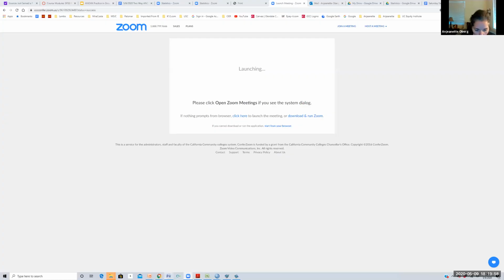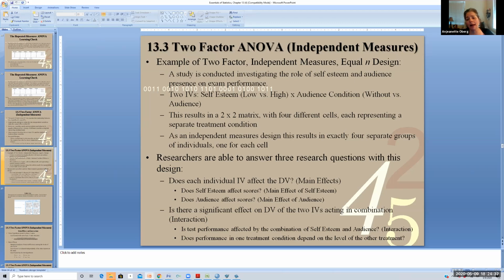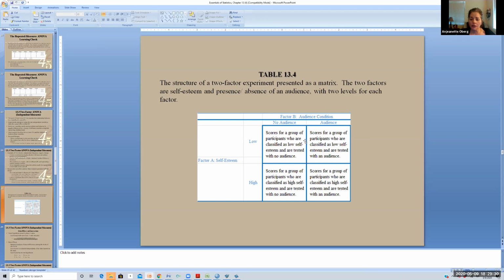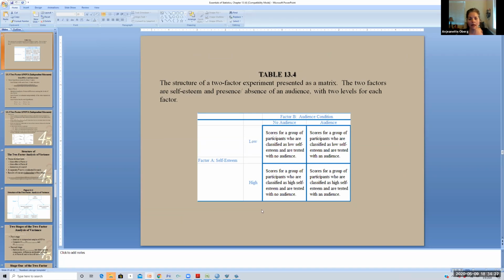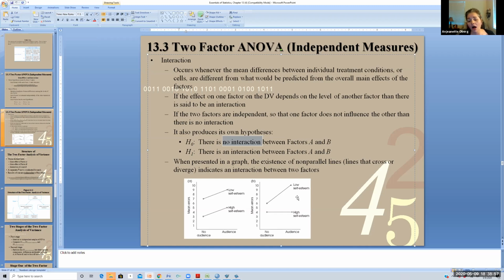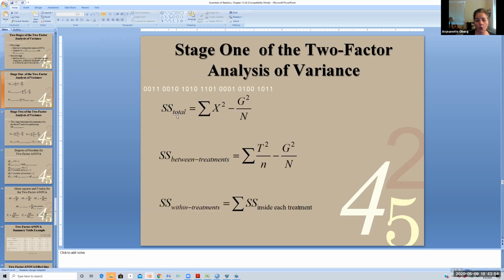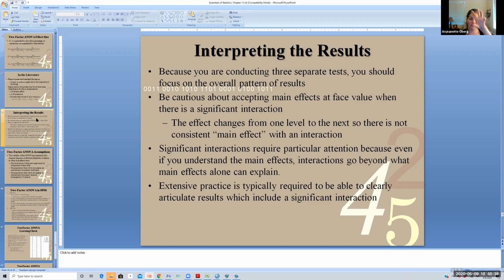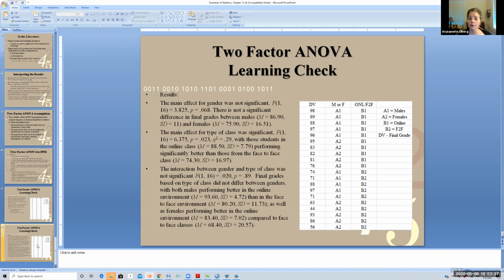Statistics Chapter 13 part 2